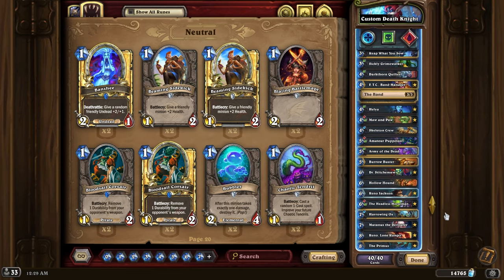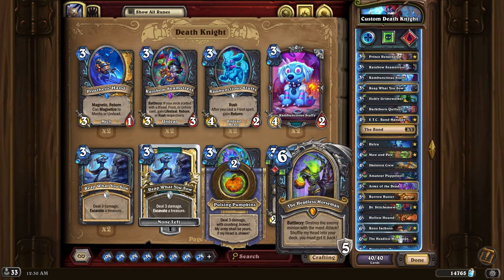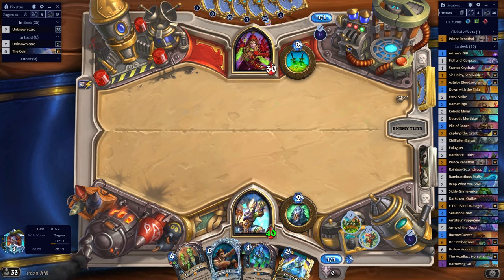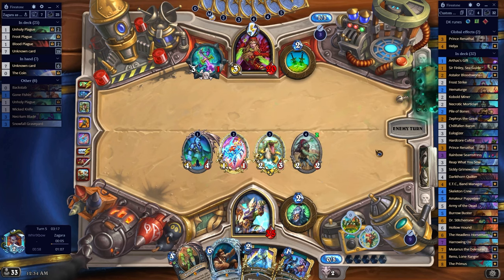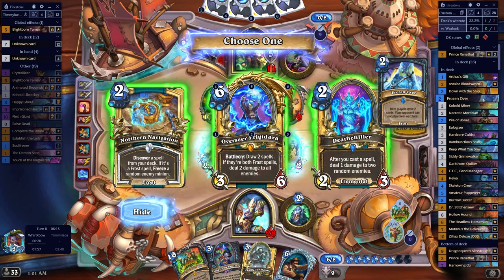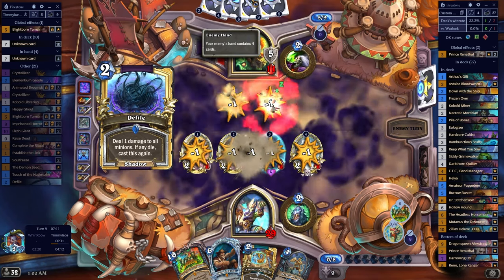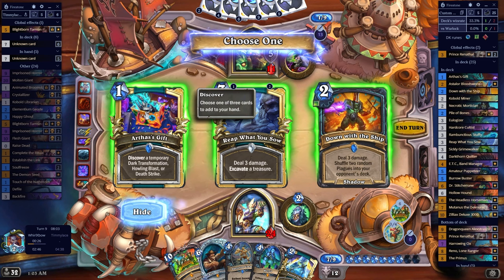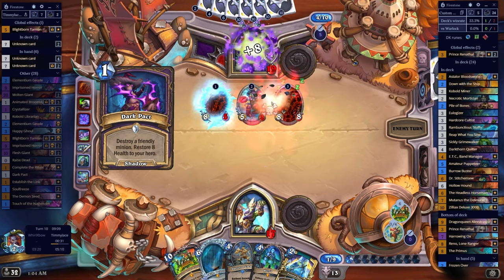This game was so close, its insane | Rainbow Death Knight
Hey guys,

### Custom Death Knight
# Class: Death Knight
# Format: Wild
# 1x (1) Arthas's Gift
# 1x (1) Fistful of Corpses
# 1x (1) Scarab Keychain
# 1x (1) Sir Finley, Sea Guide
# 1x (2) Astalor Bloodsworn
# 1x (2) Down with the Ship
# 1x (2) Frost Strike
# 1x (2) Frozen Over
# 1x (2) Hematurge
# 1x (2) Kobold Miner
# 1x (2) Necrotic Mortician
# 1x (2) Pile of Bones
# 1x (2) Zephrys the Great
# 1x (3) Chillfallen Baron
# 1x (3) Eulogizer
# 1x (3) Hardcore Cultist
# 1x (3) Prince Renathal
# 1x (3) Rainbow Seamstress
# 1x (3) Rambunctious Stuffy
# 1x (3) Reap What You Sow
# 1x (3) Sickly Grimewalker
# 1x (4) Darkthorn Quilter
# 1x (4) E.T.C., Band Manager
#   1x (5) Loatheb
#   1x (6) Theotar, the Mad Duke
#   1x (20) Reska, the Pit Boss
# 1x (4) Helya
# 1x (4) Maw and Paw
# 1x (4) Skeleton Crew
# 1x (5) Amateur Puppeteer
# 1x (5) Army of the Dead
# 1x (5) Burrow Buster
# 1x (6) Dr. Stitchensew
# 1x (6) Hollow Hound
# 1x (6) Reno Jackson
# 1x (6) The Headless Horseman
# 1x (7) Harrowing Ox
# 1x (7) Mutanus the Devourer
# 1x (8) Reno, Lone Ranger
# 1x (8) The Primus
# 1x (9) Dragonqueen Alexstrasza
# 1x (10) Climactic Necrotic Explosion
# 1x (0) Zilliax Deluxe 3000
#   1x (5) Perfect Module
#   1x (5) Ticking Module